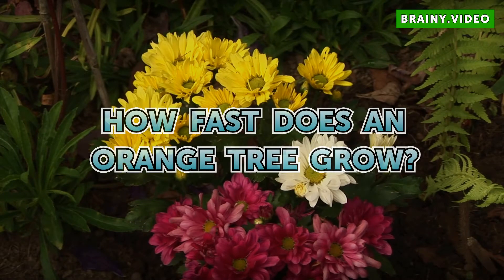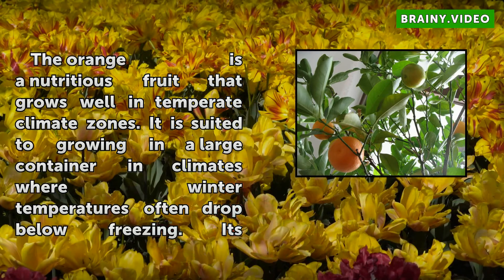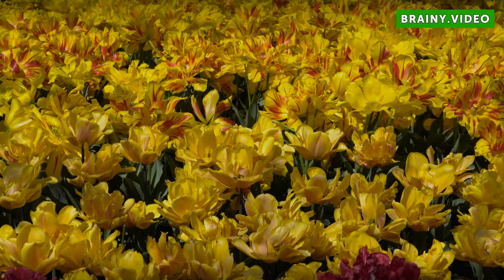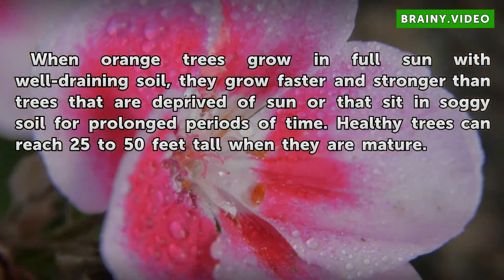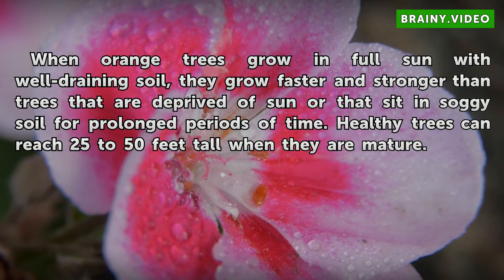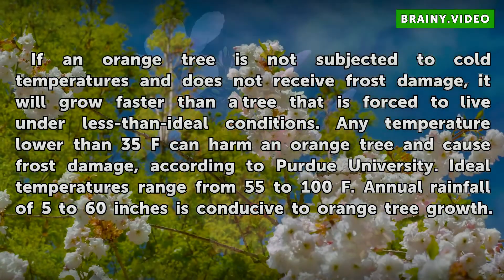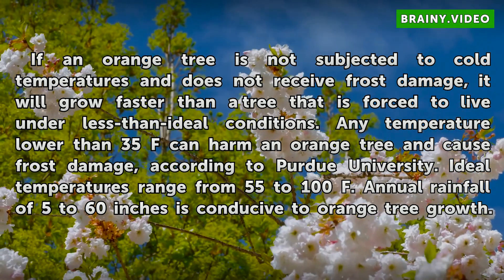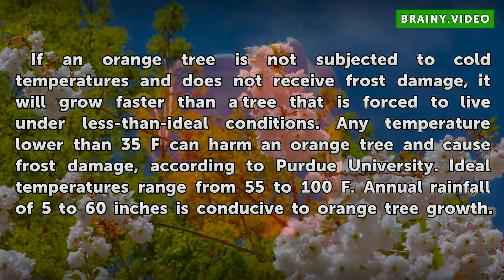How Fast Does an Orange Tree Grow?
How Fast Does an Orange Tree Grow?. The orange is a nutritious fruit that grows well in temperate climate zones. It is suited to growing in a large container in climates where winter temperatures often drop below freezing. Its growth rate is dependent on several factors.

Table of contents How Fast Does an Orange Tree Grow?
Sun and Soil 00:33
Climate 00:54
Valencia and Navel Oranges 01:25